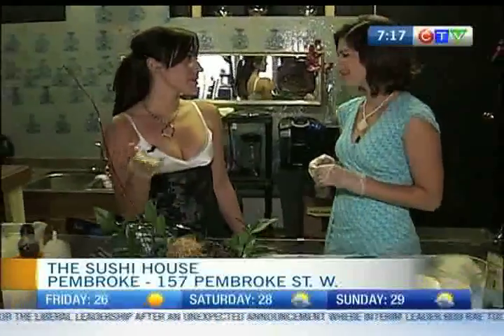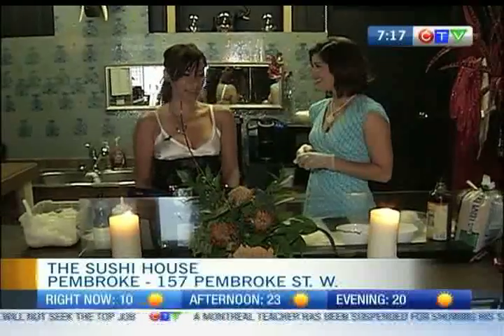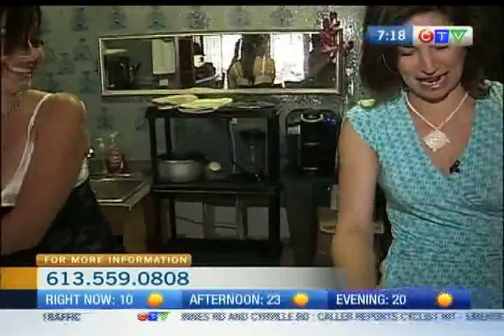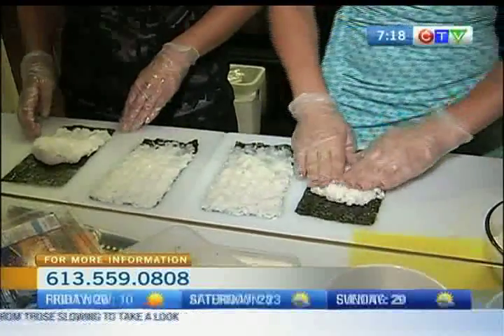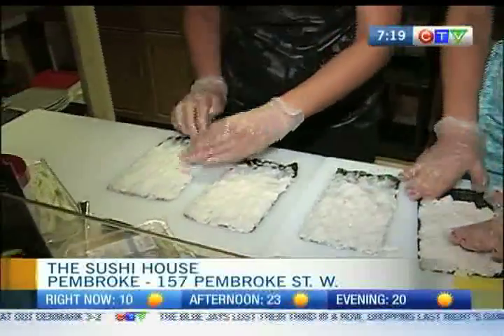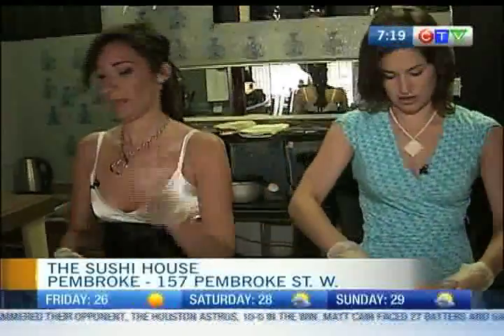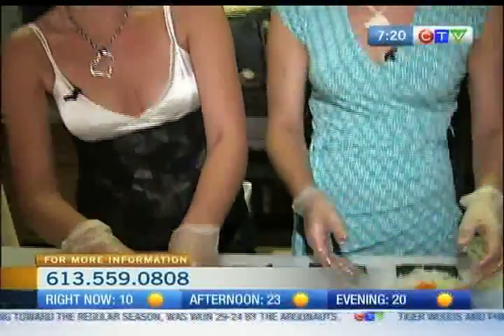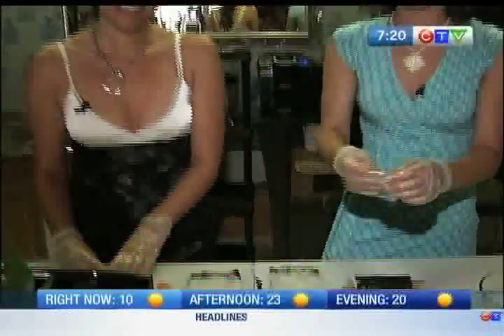The Sushi House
Warning: This video is Raw! Raw Sushi, that is! CTV Morning Live's Sarah Freemark heads out to Pembroke to Wrap & Roll! She's put to work at the Sushi House!